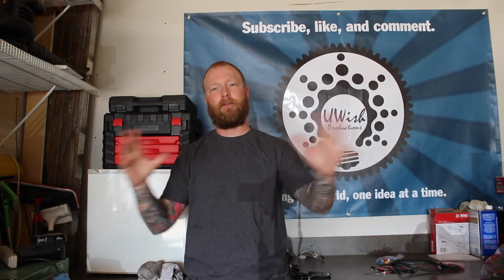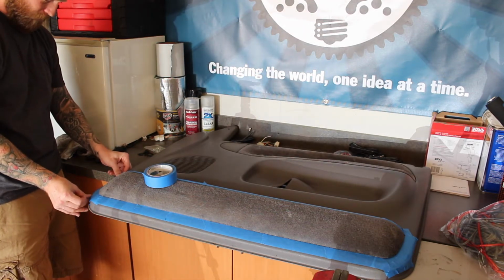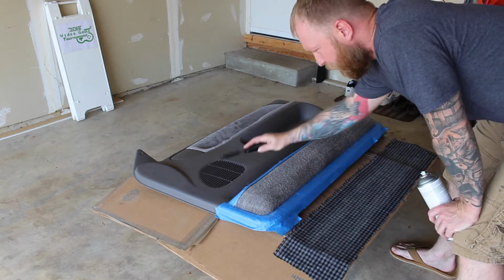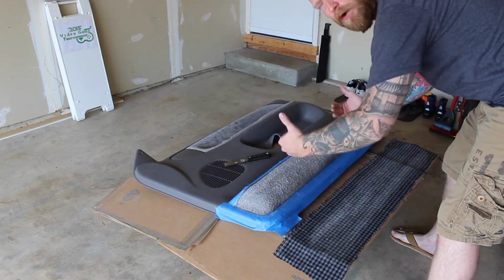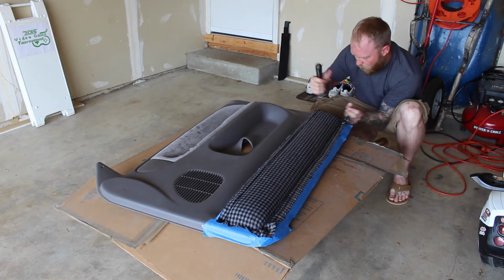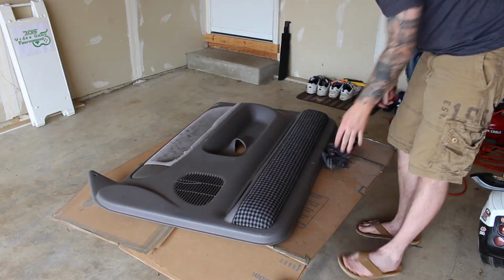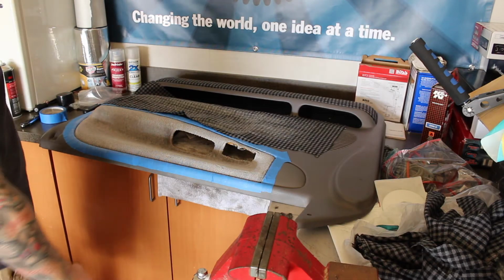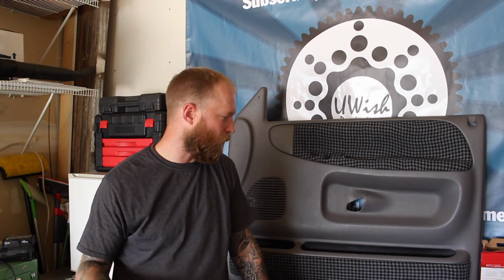REUPHOLSTER THE DOORS | Project Ram | Ep. 8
Learn how to reupholster your doors with fresh new fabric.